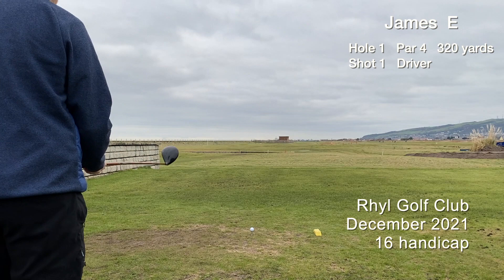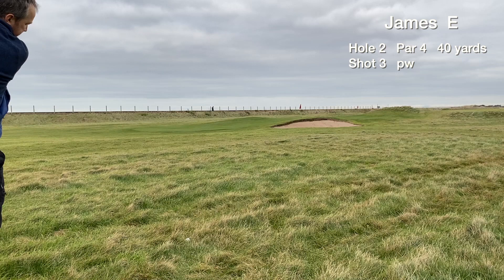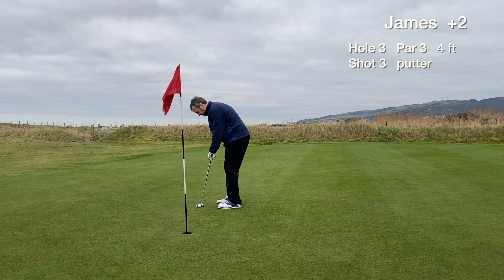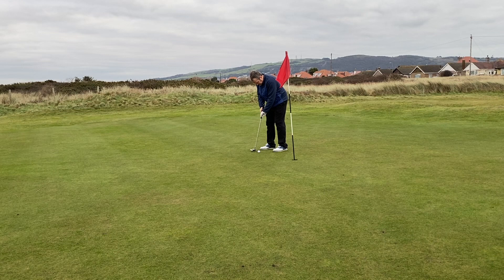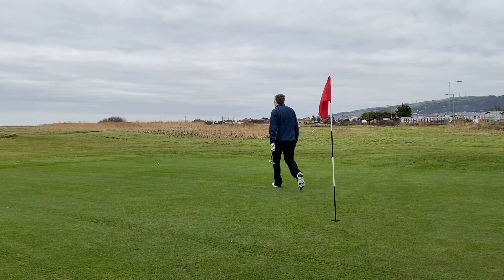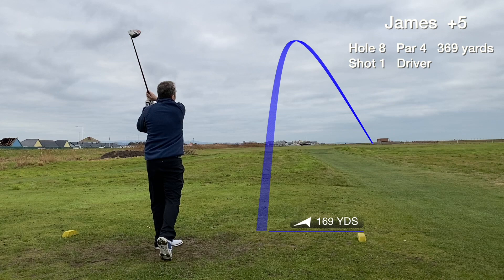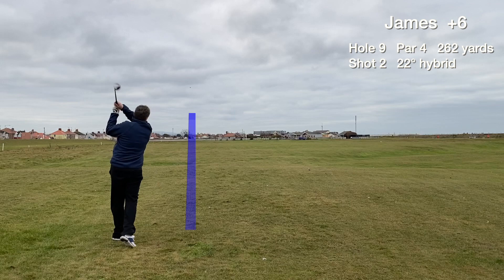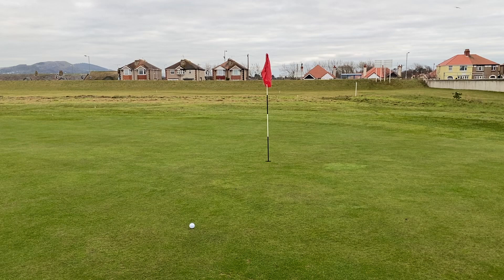Every Shot of a 16 Handicap Golfer's Round (Rhyl GC)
Can I break 90? - EVERY SHOT IN 9 MINUTES

 A round of winter golf at Rhyl golf course in North Wales. It's a par 35, 9 hole course that was 2959 yards.

 The green fees were £20/15 for 18/9 holes in December 2021.

 I'm James, a golfer with a dodgy swing now playing off an 16 handicap. I had taken 3 golf lessons to improve my swing on the day of play.

 I'm looking to continuously break 90 on the courses I play. Even if I don't shoot a good score I always enjoy strolling around the fairways of North Wales, UK :-)

App for shot tracer: Shot Tracer
App for scorecard: Golfshot